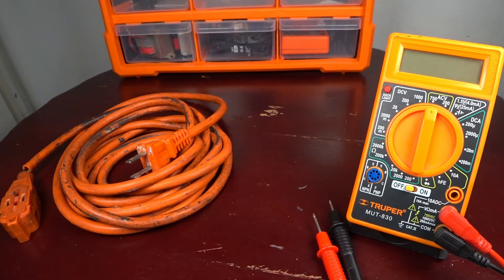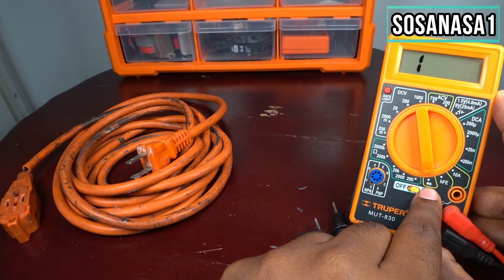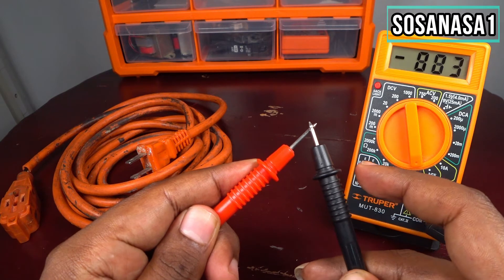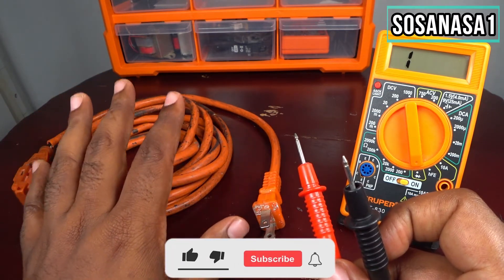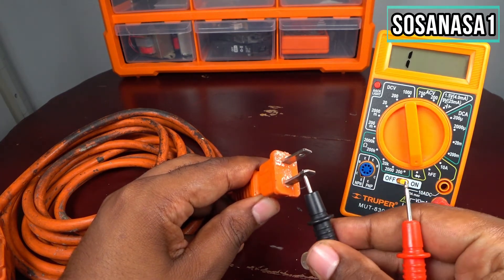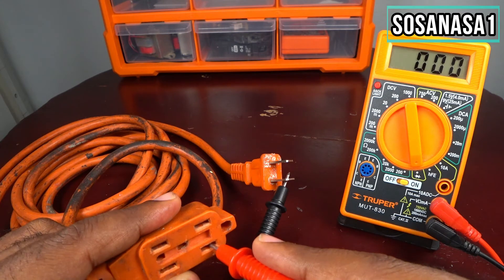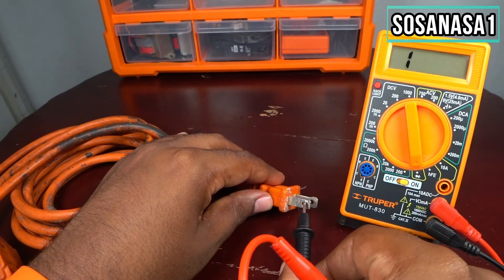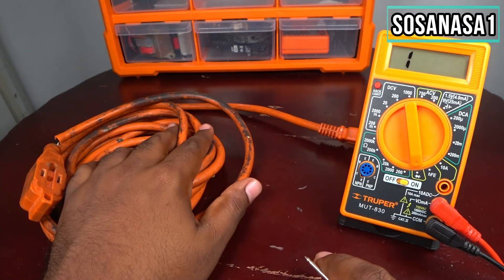how to test a electric extension with digital multimeter